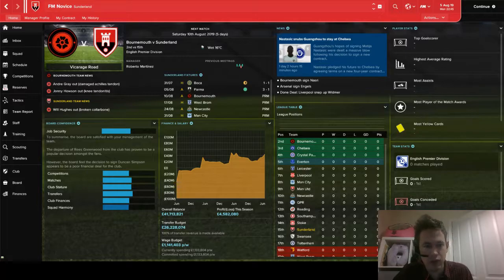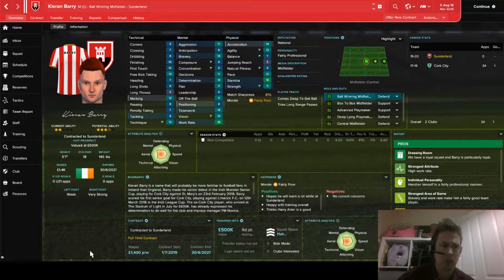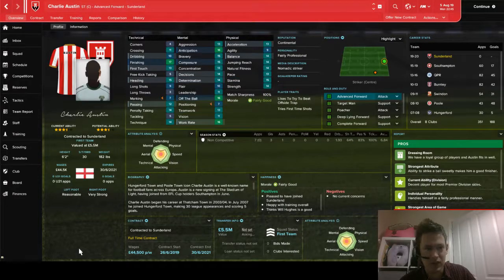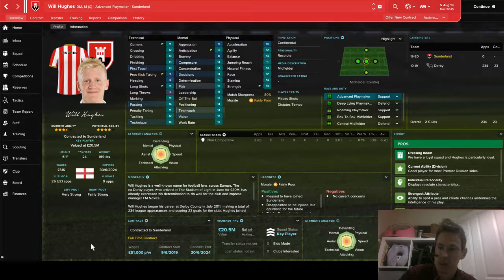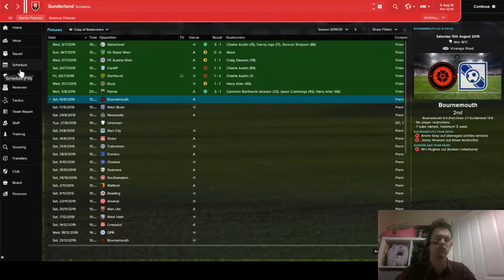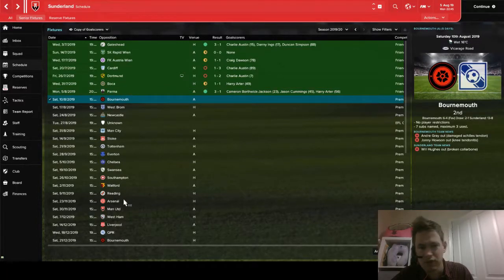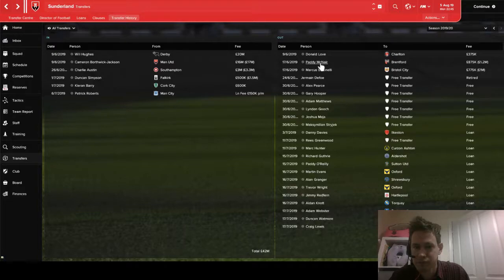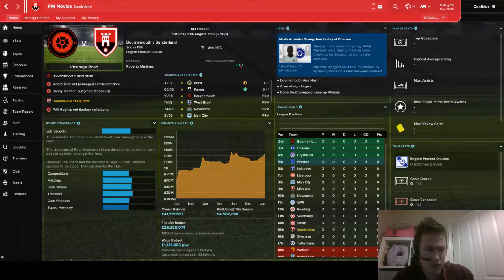EP33 - Saving Sunderland - Football Manager 2017 - New Signings and New Tactics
I have 1 mission and that is to save Sunderland in this Football Manager Touch 2017 save - and I can only use British & Irish players to do so.
In this episode we look at Pre-Season, the New Signings and the New Tactic

Also on twitter - @FMNovice1